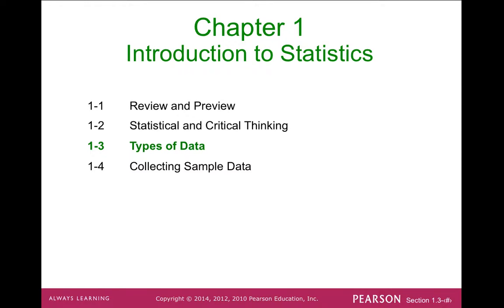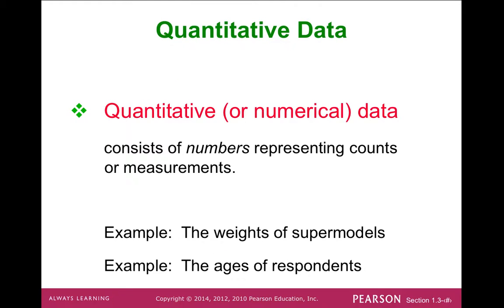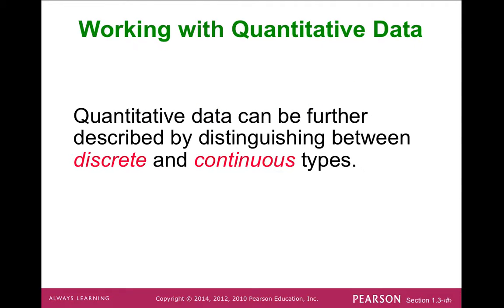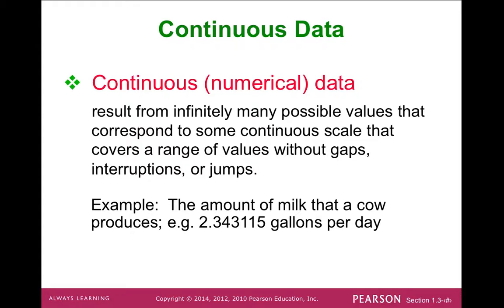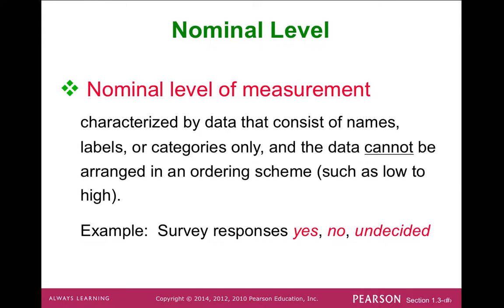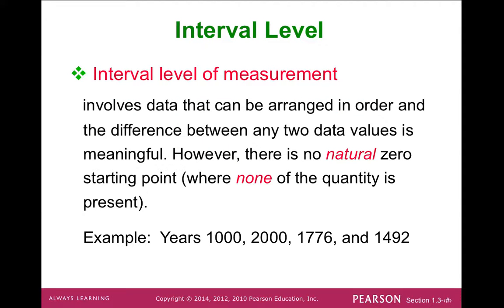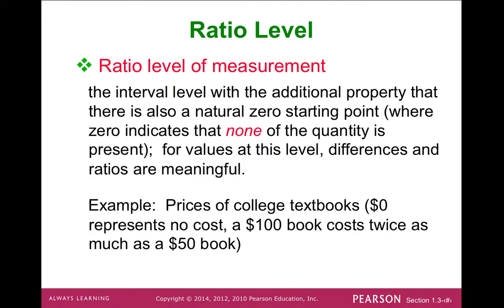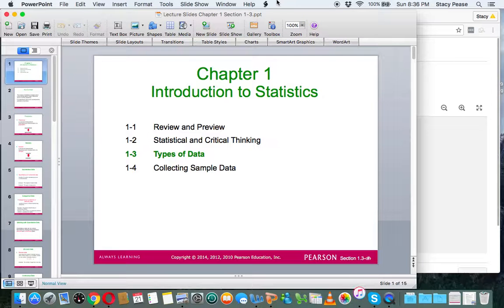Chapter 1 Section 3 Pwpt with Audio